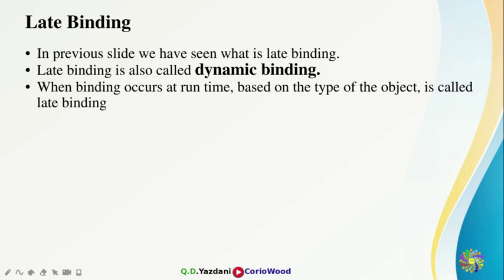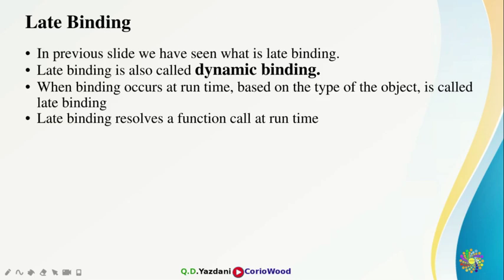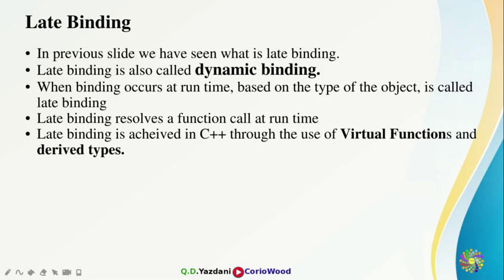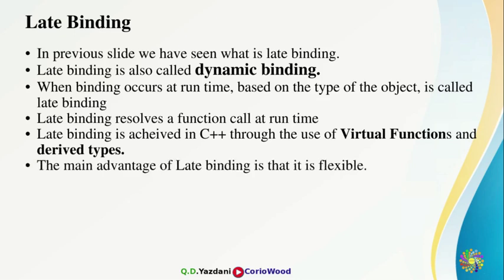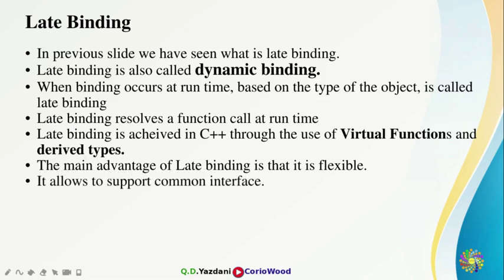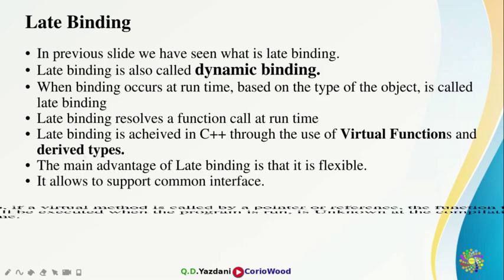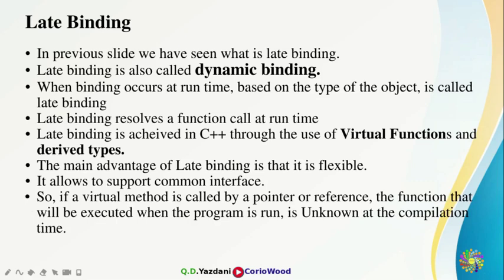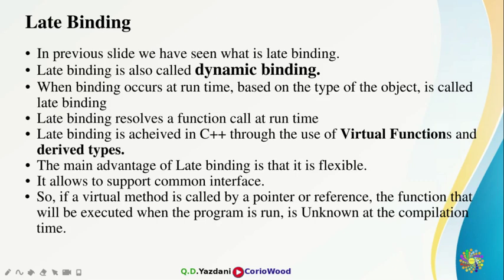C++ Polymorphism | What is Late Binding?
Learn C++ Virtual Functions and polymorphism